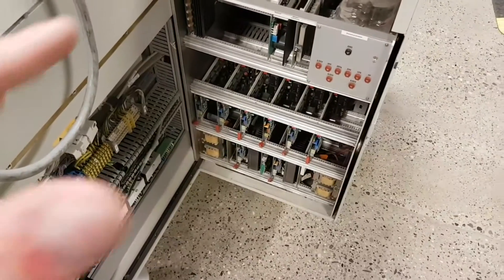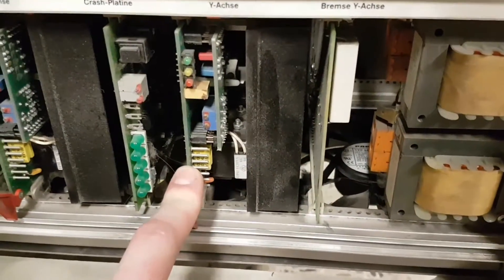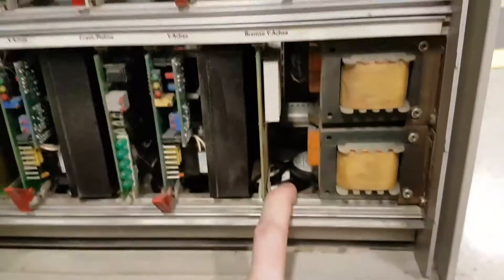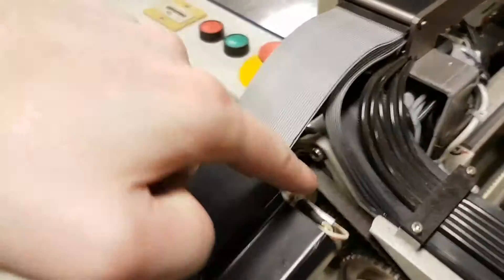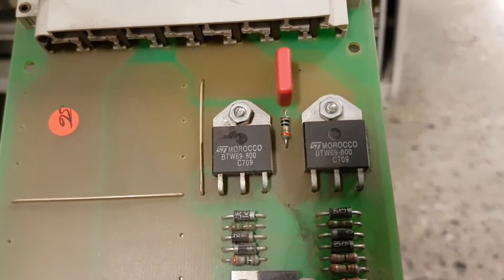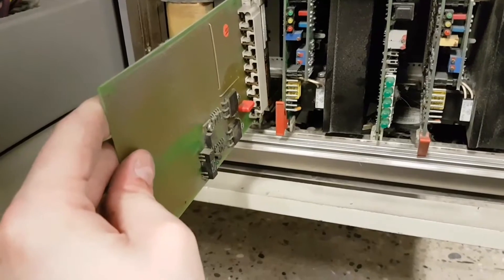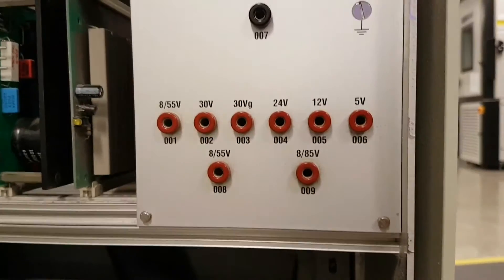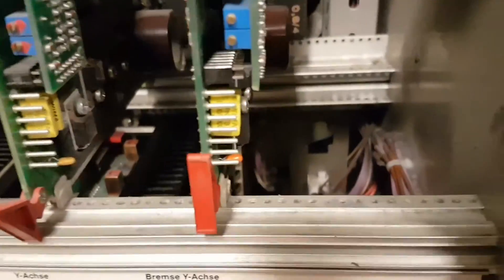Siemens SIPLACE Motor Driver Boards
A more indepth look at the motor control boards. I'm hoping to work with Gino to replace these with this project